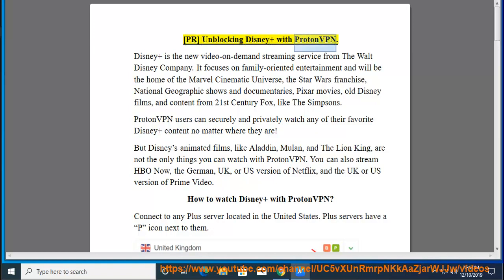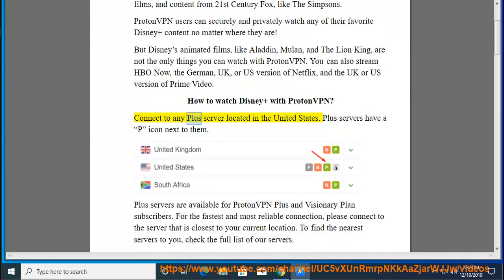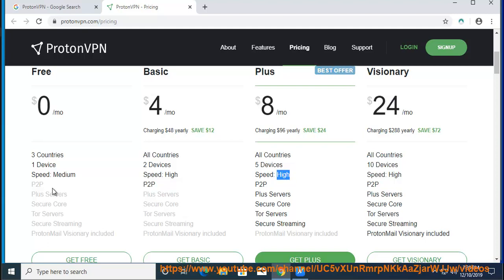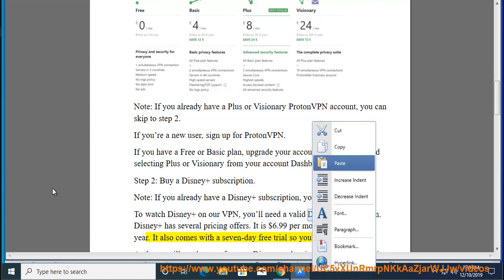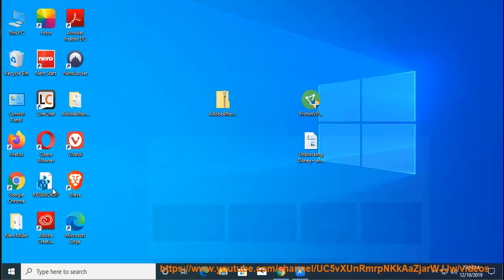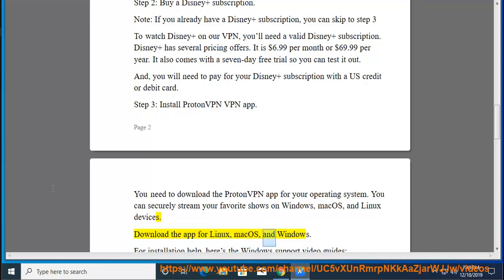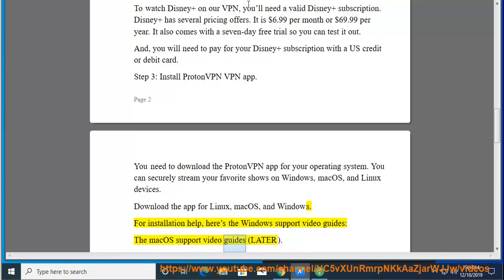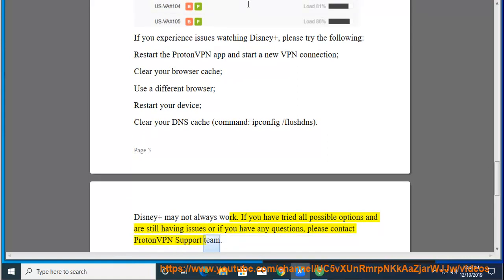Unblock Disney+ w/ ProtonVPN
Here's how to Unblock Disney+ w/ ProtonVPN. Hit & get started w/ ProtonVPN today. Learn more?

Fix initializing connection error when running ProtonVPN